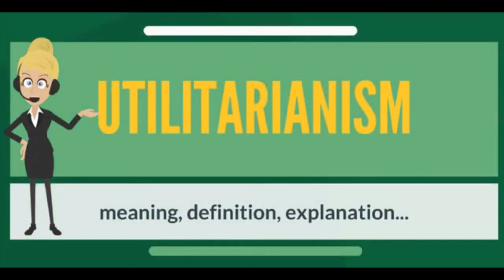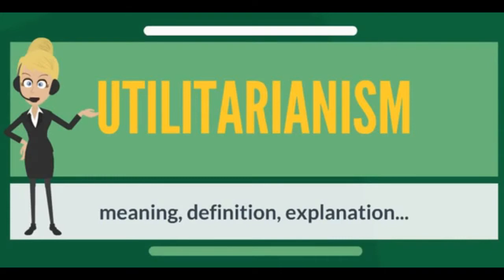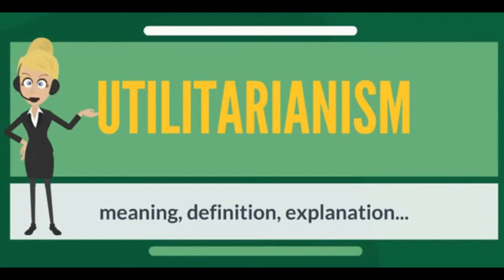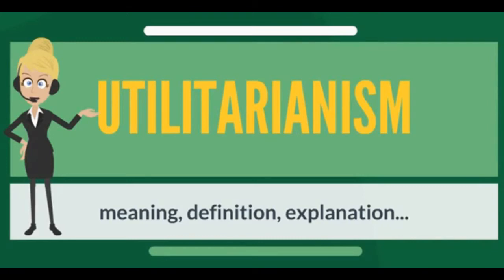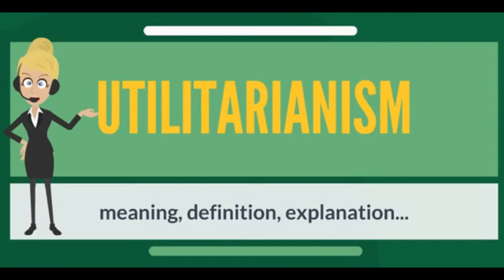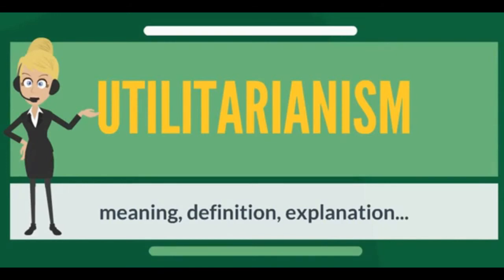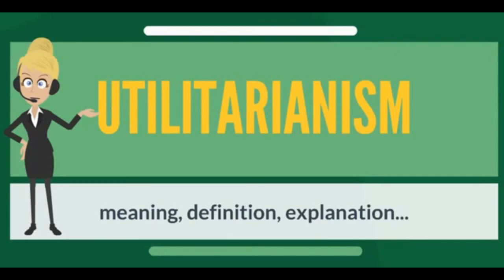ETHICS SERIES #5.1: UNDERSTANDING UTILITARIANISM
"ETHICS SERIES #5.1: UNDERSTANDING UTILITARIANISM" deals on the first concept of consequentialism.  According to this concept, morality is based on quantitative or qualitative benefits or utility.

For the general viewers, let me know how this video helps you in your understanding of ethics and morality.  Hit now the comment section.

The book "Ethics: Theories and Applications" authored by Dr. Napoleon Mabaquiao, Jr. and Francis Julius Evangelista is available on this

You may also want to read that I wrote together with Dr. Hazel Biana of DLSU-Manila entitled "Terms of Endearment: The Displacement of 'Inday'".  Here is the link to Asia-Pacific Social Sciences Review (APSSR), a SCOPUS indexed journal...h

CREDIT TO THE FOLLOWING:

The Audiopedia for its video entitled "What is UTILITARIANISM? What does UTILITARIANISM mean? UTILITARIANISM meaning & explanation"

CREATIVE COMMONS for allowing this video to be shared and be published without restriction.